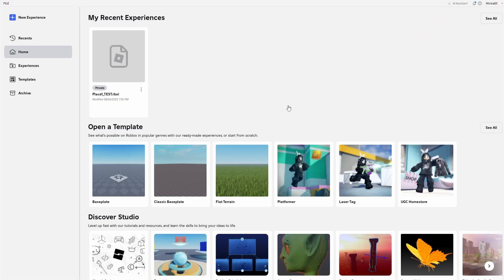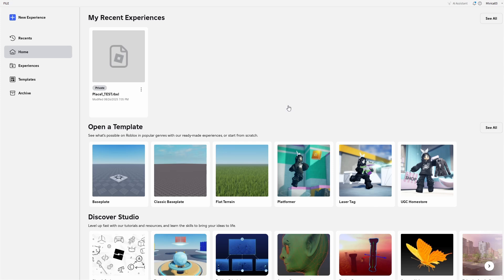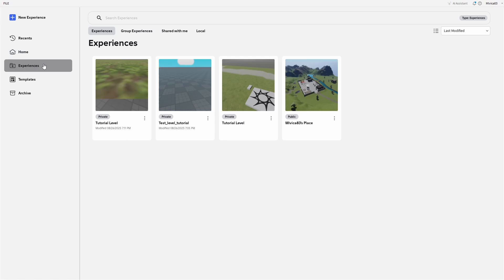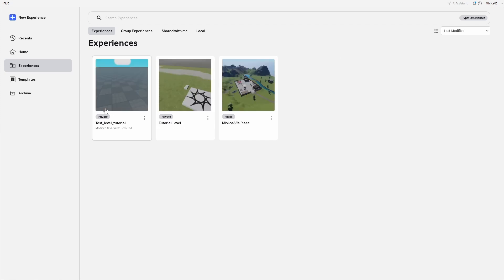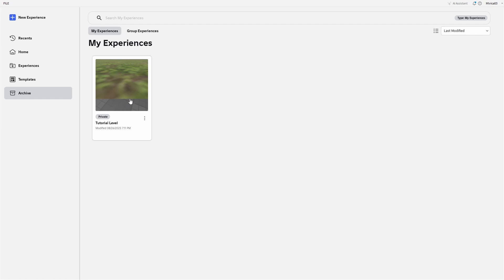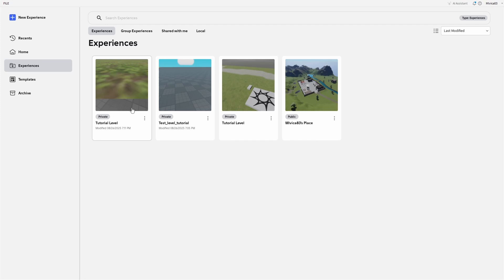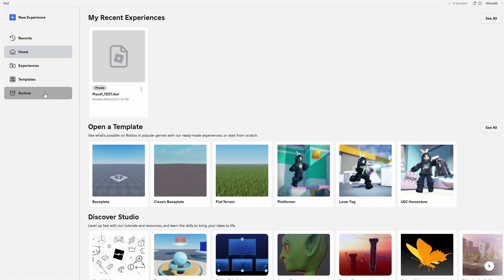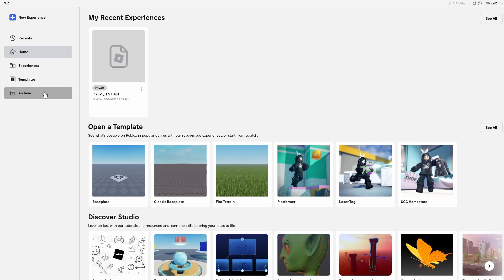How to Delete a Game in Roblox Studio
In this beginner-friendly tutorial, I’ll show you how to delete a game in Roblox Studio step by step. If you’ve created a project you no longer need or want to clear up space, this guide will walk you through the exact process to remove your game safely. Perfect for Roblox beginners who are just getting started with Studio and want to manage their projects better. Watch and learn how to keep your Roblox Studio organized!